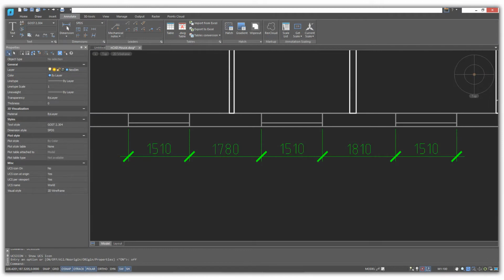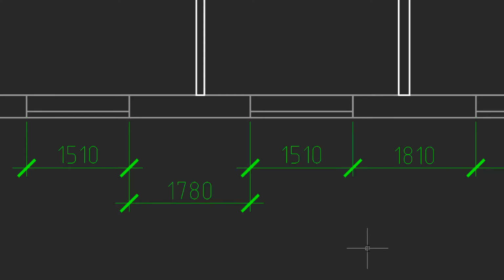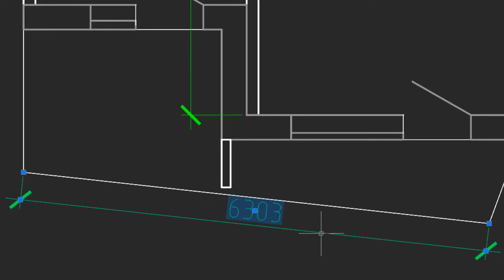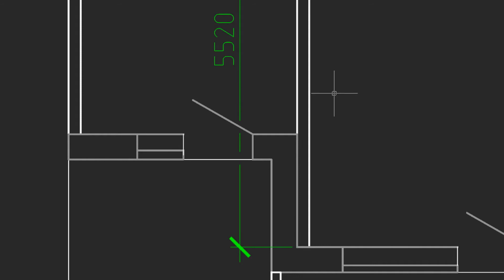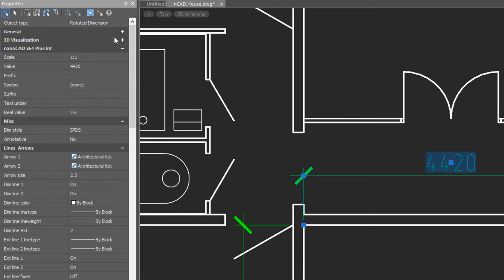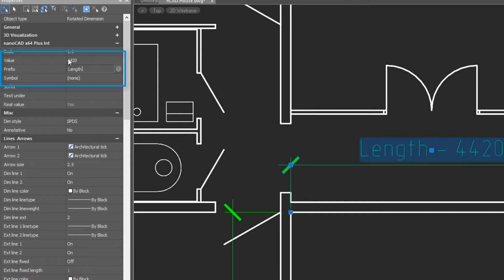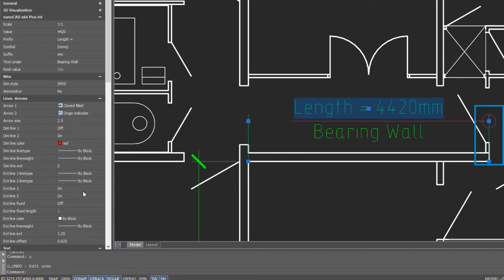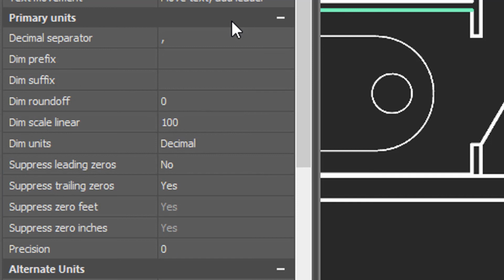Editing Dimensions in nanoCAD - Lesson 29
Once dimensions are placed in drawings, they can be edited. nanoCAD lets you change their position and their look. In this video, you learn how to use grips to change the position of dimensions, and the Properties panel to change their look. In addition, you learn how to break dimension lines to make drawings look cleaner and how to flip the arrowheads on dimensions.

Download the latest version of nanoCAD Platform with 5 professional modules and use it free for 30 days to experience all nanoCAD benefits